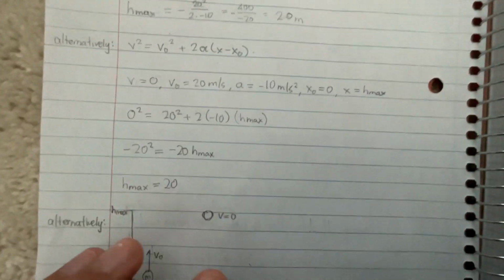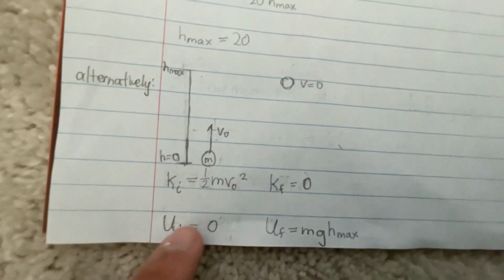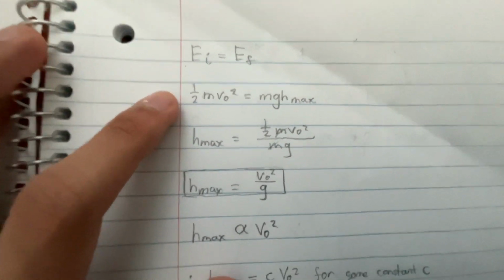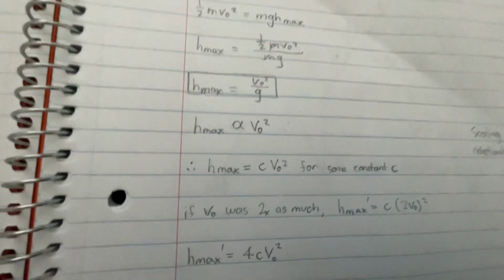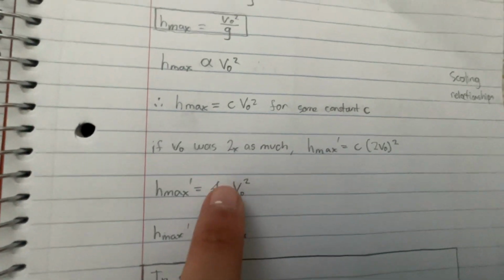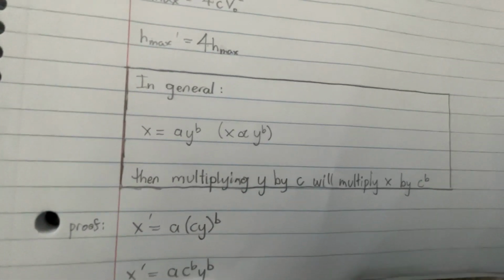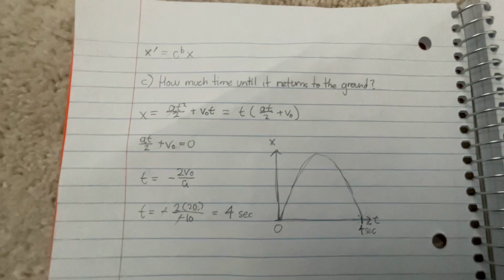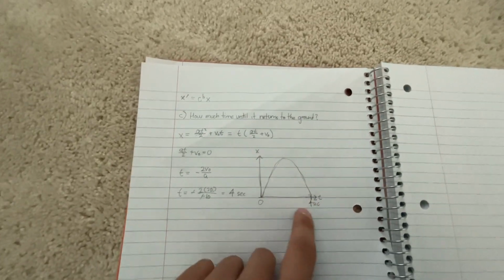Studying Physics Summary 1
I studied physics today and will do it again in a couple of hours

On June 12 2024

I learned about kinematics
I’m going to be doing more kinematics in a few hours